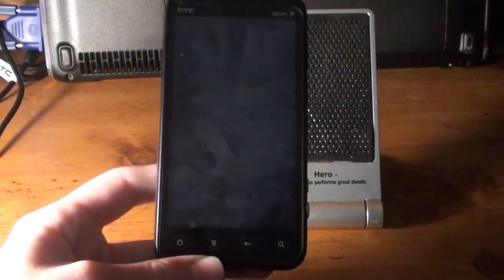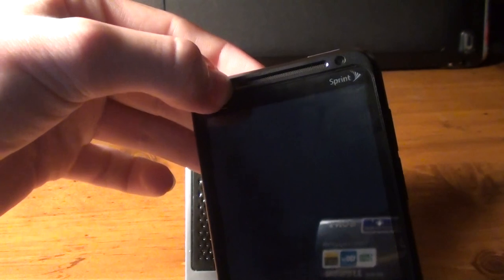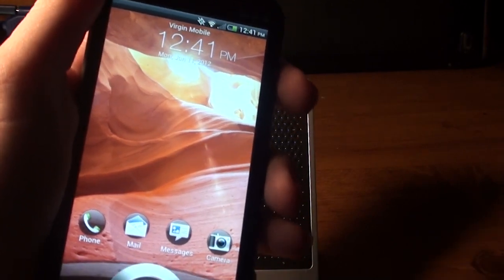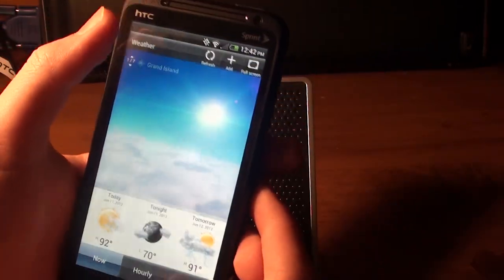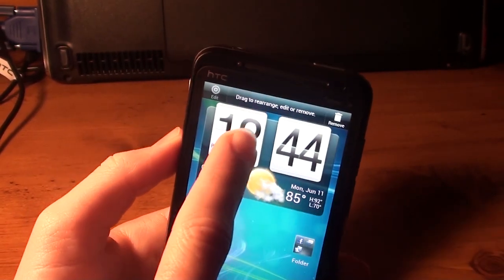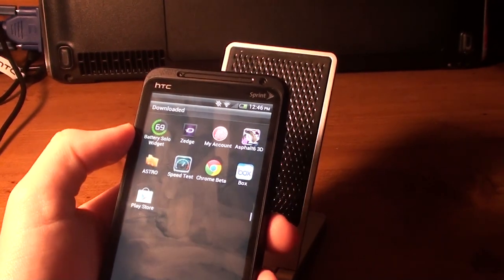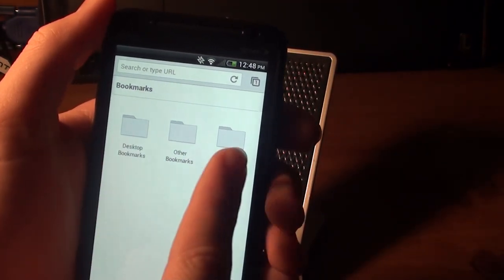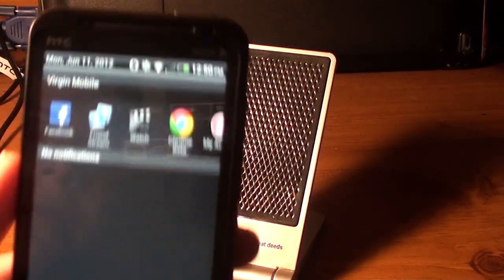HTC EVO 4G LTE Review - Features & Specs, The Pro's And Con's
Hi and welcome to this HTC EVO 4G LTE review video Here you're going to find information nobody else is willing to share with you. You see, everyone is interested on this issue, but very few know what I'm about to tell you. Please visit the link to know more